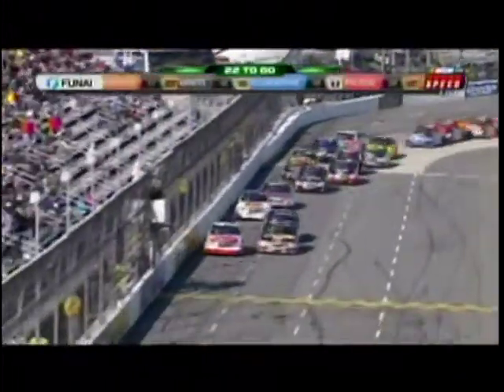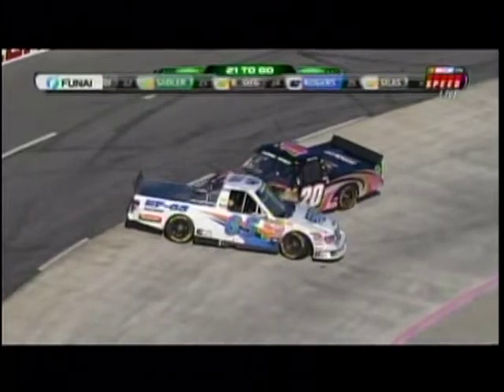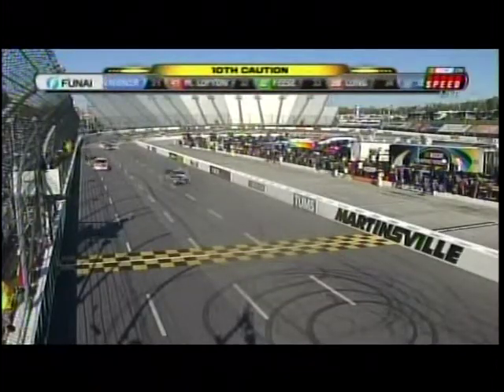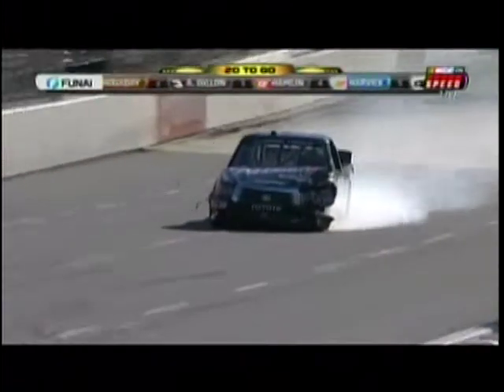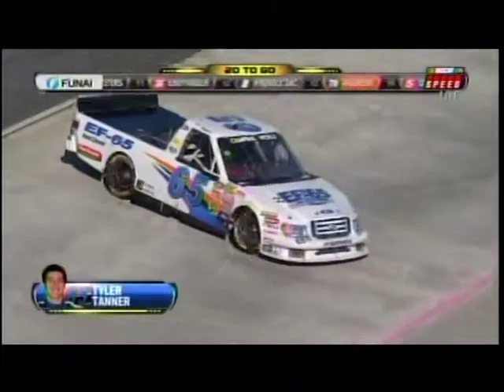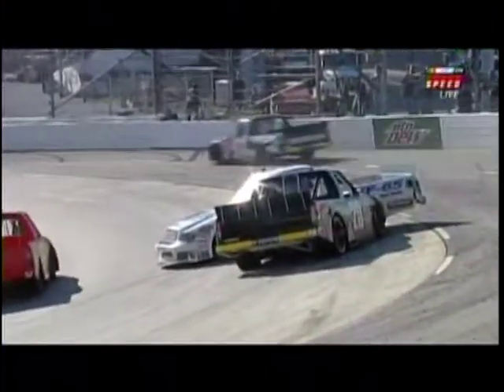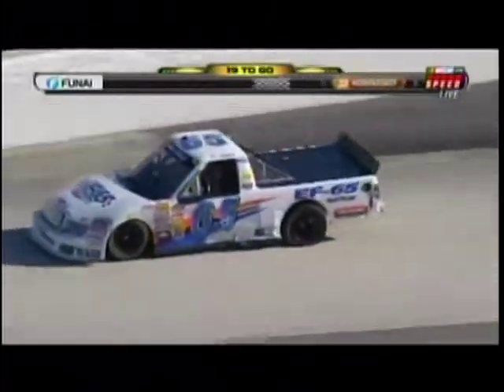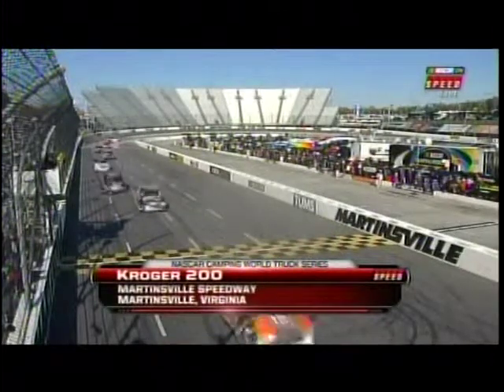Tyler Tanner Johana Long Oops Kroger 200 NCWTS Martinsville 2011.mpg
Tyler Tanner Johana Long Oops Kroger 200 NCWTS Martinsville 2011